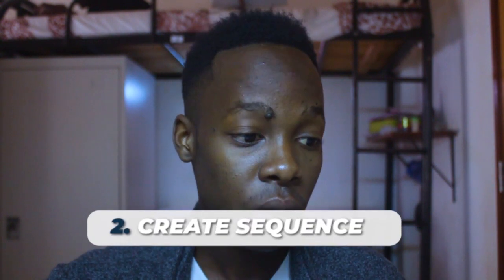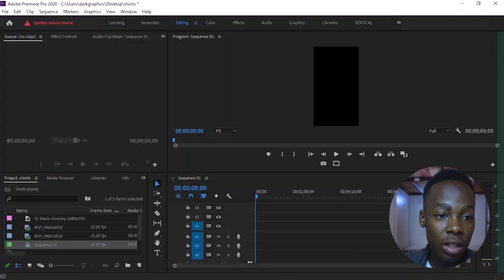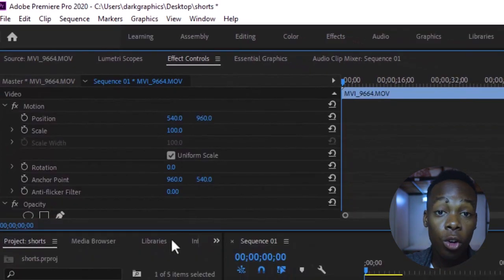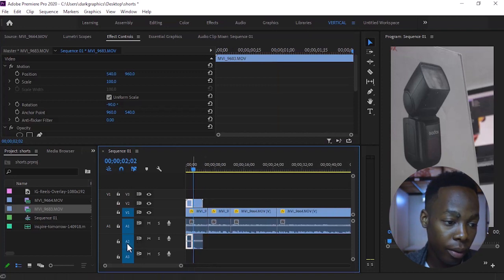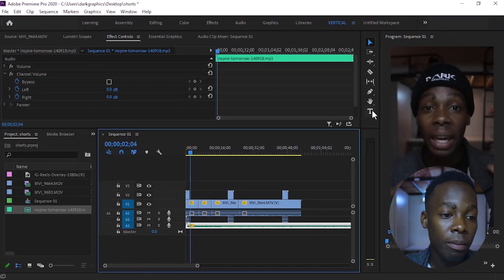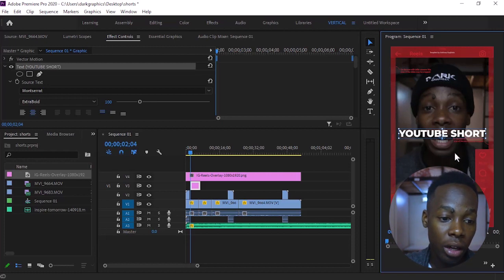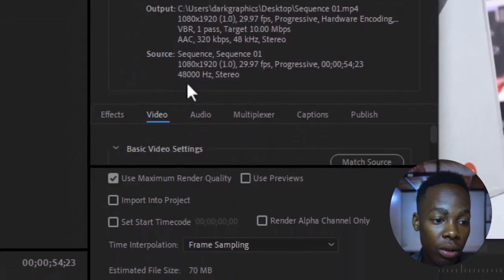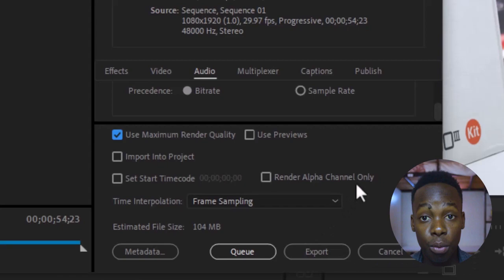How to make youtube shorts In premiere pro EASY STEPS!!!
How to edit youtube shorts in premiere pro its really easy in this video i will show you how i edit youtube shorts in premiere pro and the best export setting that wil make your shorts loook high quality on youtube